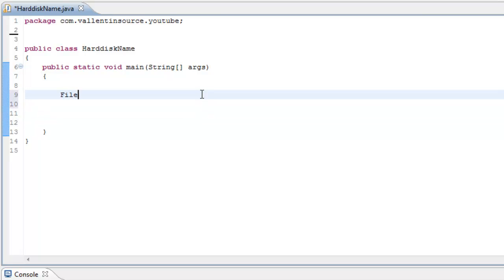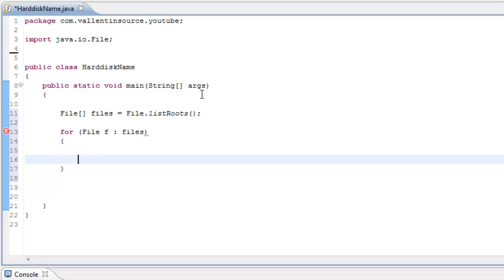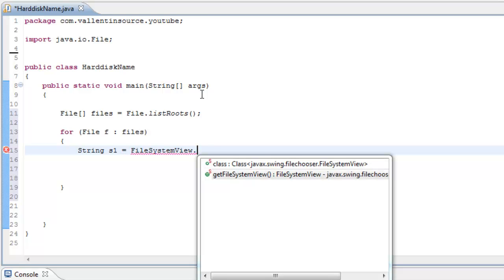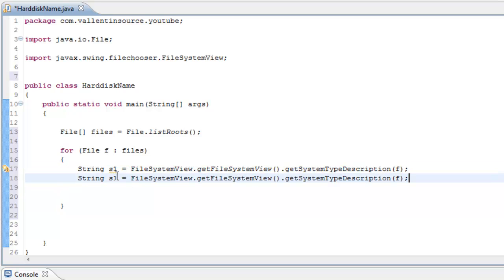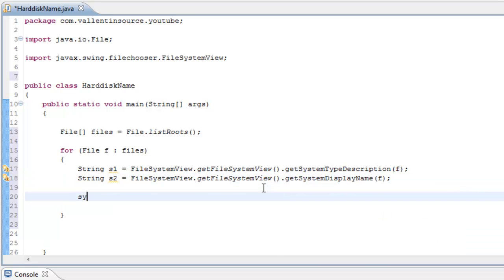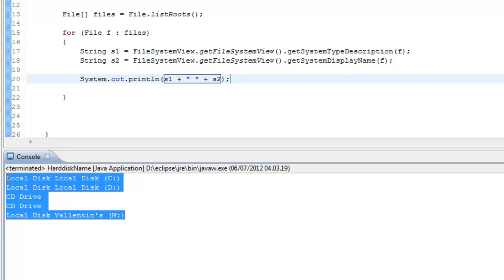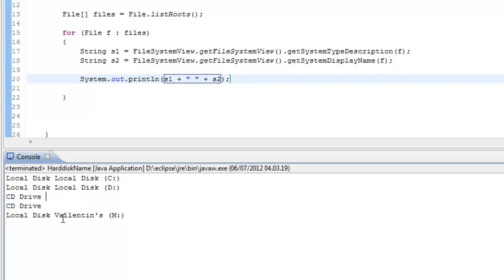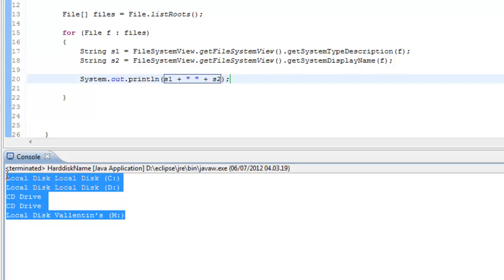Java Tutorial - Get Drive Names [60 Seconds]